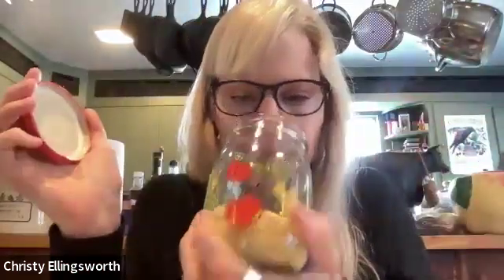Tips for Making SUPER Low Sodium Soup!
Ways to boost flavor without added SALT when making homemade low sodium soups, stews, curries, and chilis.

What brought me to low sodium cooking two decades ago (Ménière's disease) and how things have evolved since. I discuss some favorite low sodium and salt-free products, how to create a balanced flavor profile when developing recipes, and more.

An interview with Kitty Brohier, MS, RD, LD and Christy Ellingsworth (that's me!) recorded for Kit's practice, the Eating Habits Lab, a Facebook Community Group "Helping You Create Healthy Habits for Life." Check it out!